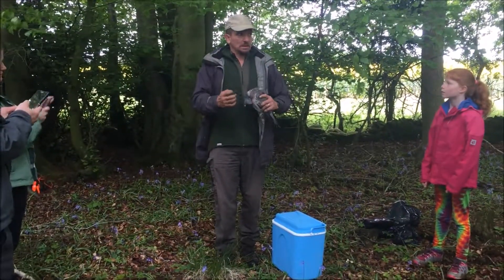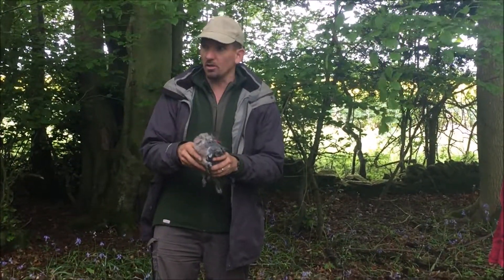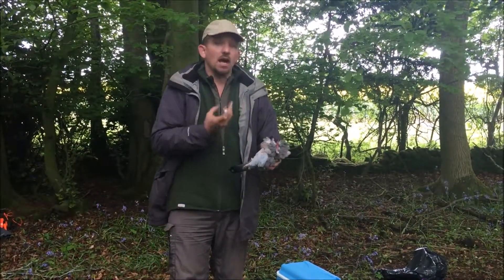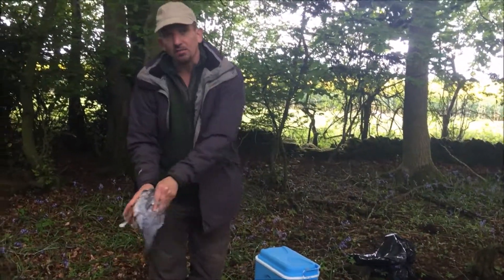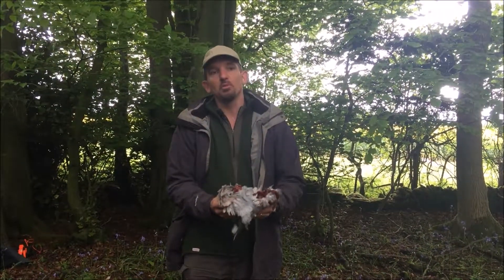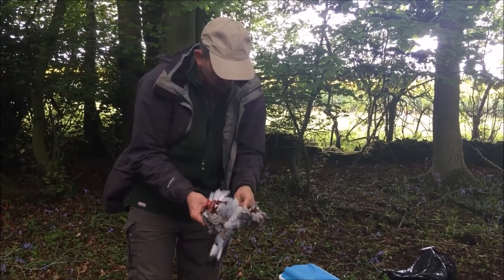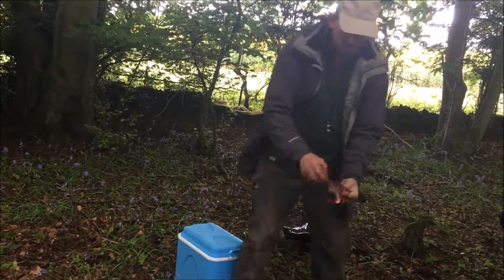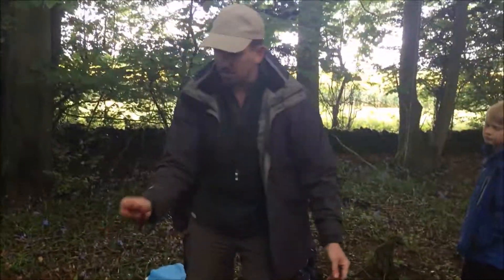A lesson in preparing pigeon for lunch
present a lesson in preparing pigeon for lunch with Cotswold Adventures